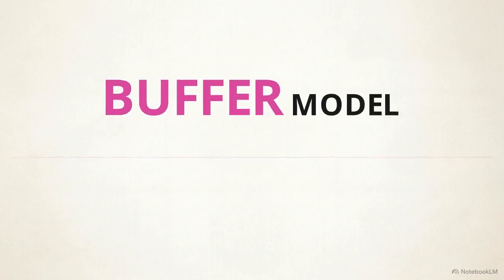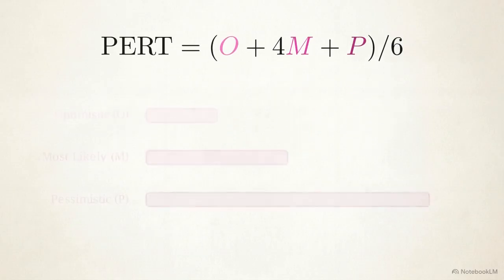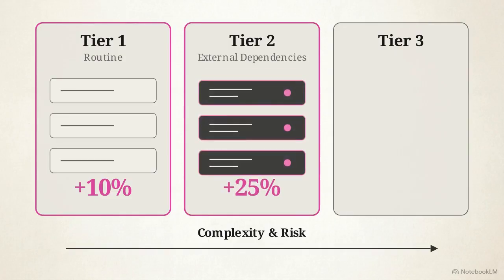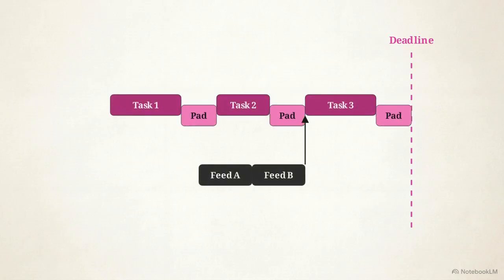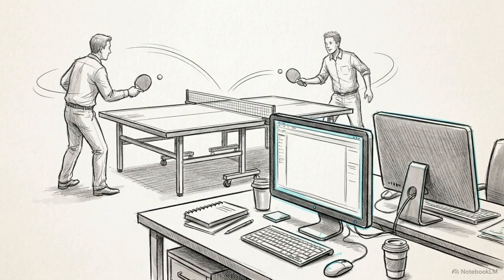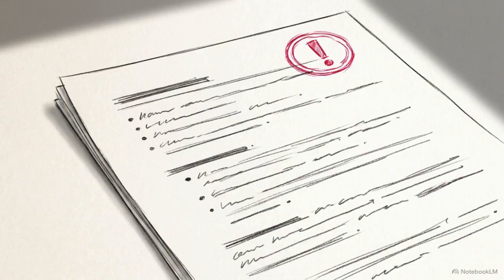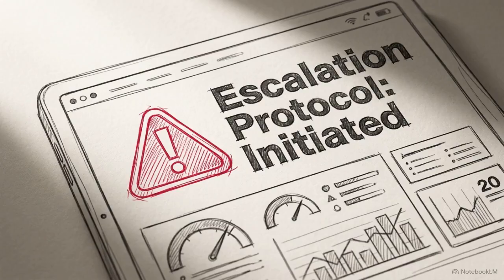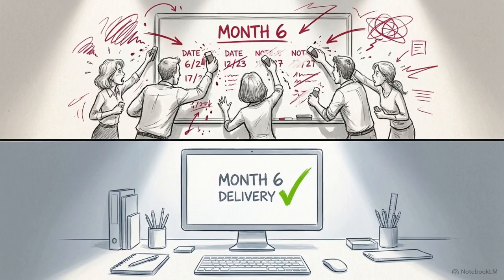The BUFFER Model Architecting Schedule Resilience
The provided text introduces the BUFFER Model, a systematic five-phase framework designed by Vinay Vijay Raut to enhance project schedule resilience. This methodology moves away from reactive damage control by integrating uncertainty directly into the planning phase through task-level risk tiering and weighted averages. Key strategies include separating contingency and management reserves, utilizing critical chain buffers, and implementing automated reviews at specific completion milestones. By treating time risk as a structural engineering decision rather than a guess, the model aims to eliminate the decision lag common in traditional management. Ultimately, the source argues that front-loading risk analysis prevents schedule collapse and significantly improves on-time delivery rates for complex projects. Underpinning the system is a focus on data-driven calibration, where teams track buffer consumption to refine the accuracy of future estimations.